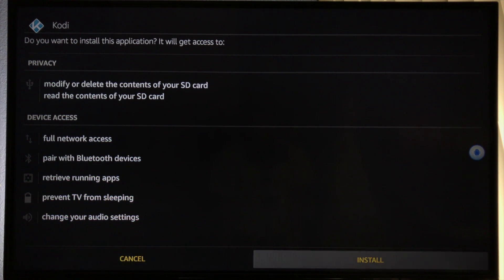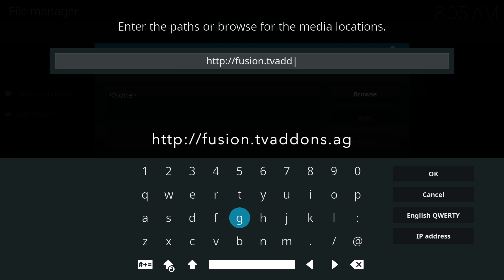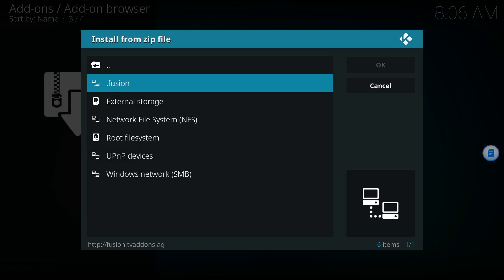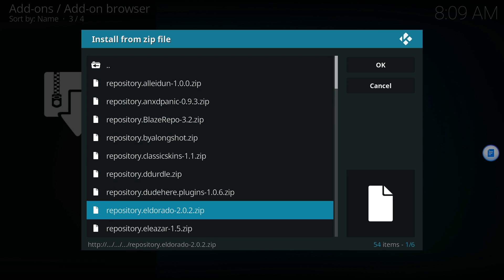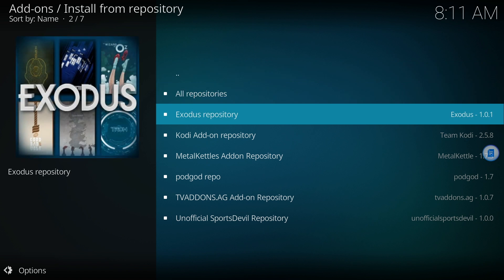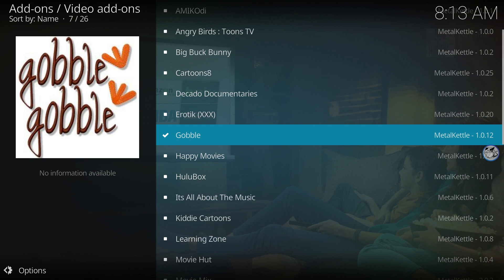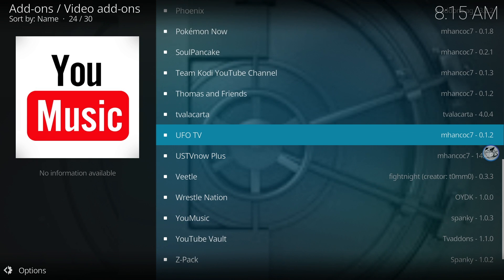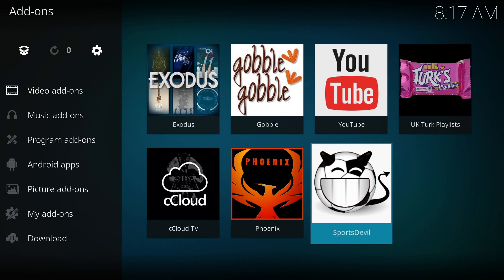Install Live TV, Movies on Jailbroken Amazon Fire TV Stick 2017 - Kodi Krypton 17.0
Today we will be focusing on the fusion repository. Once TVaddons is download, the Phoenix add-on can be installed. Mettle Kettle has Gobble and UK Turk Playlist. After PodGod is installed, cCloud TV add-on can be added to Kodi. SportsDevil, and Exodus can be found inside of the fusion ftp repository list.